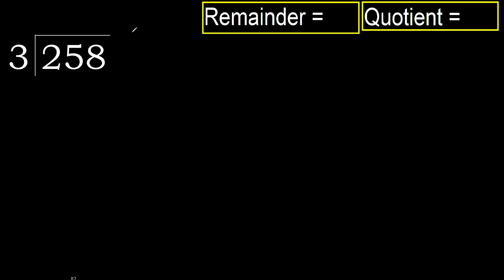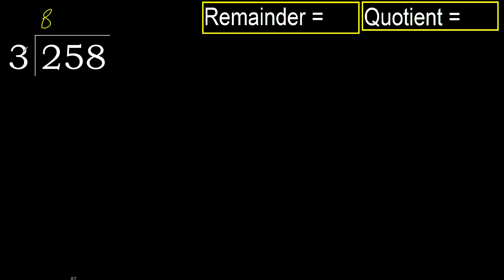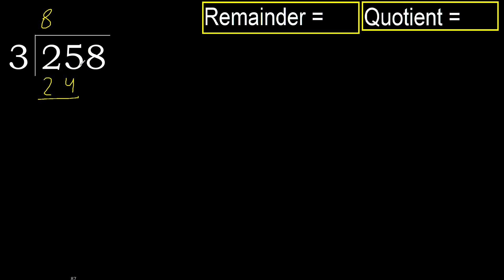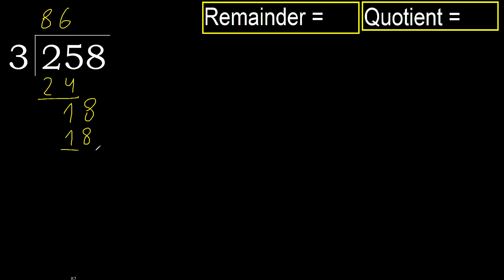Divide 258 by 3 , remainder . Division with 1 Digit Divisors . How to do